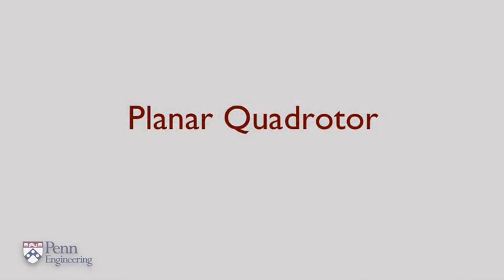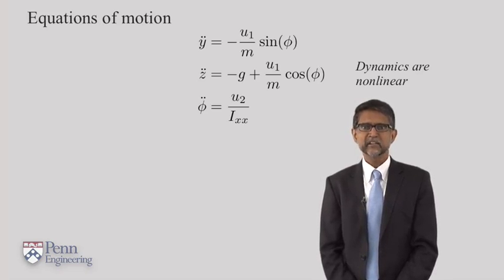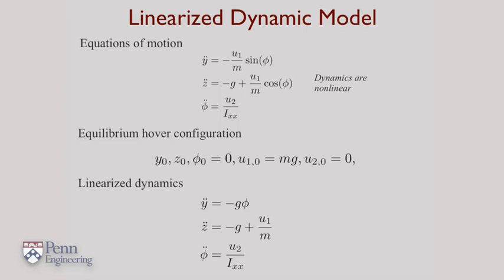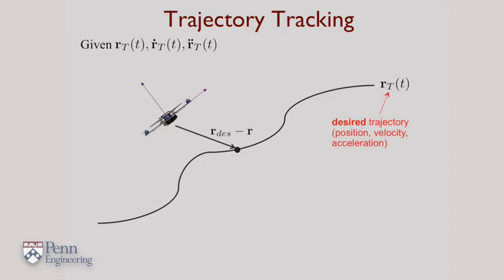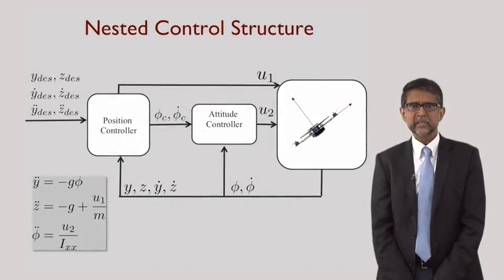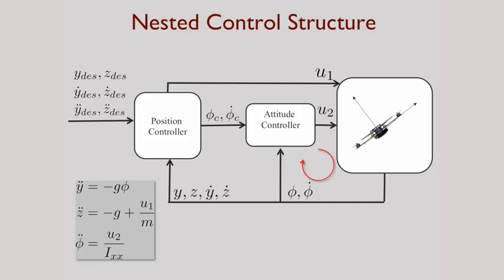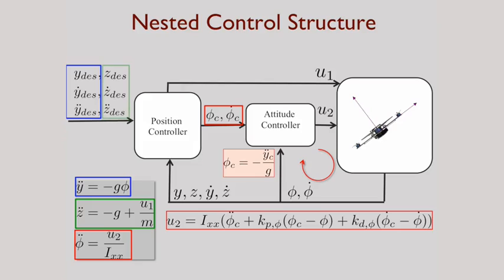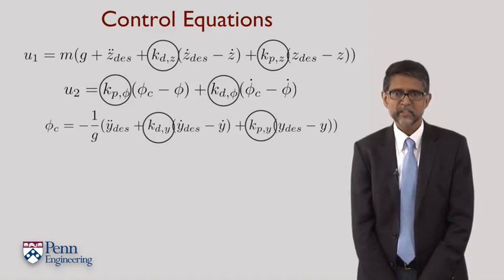5 1 2 D Quadrotor Control University of Pennsylvania Coursera